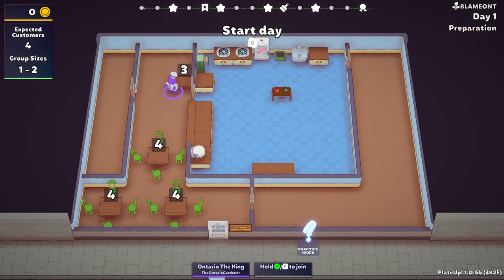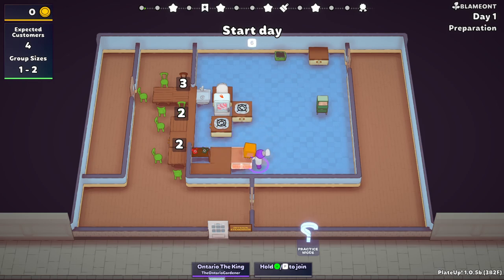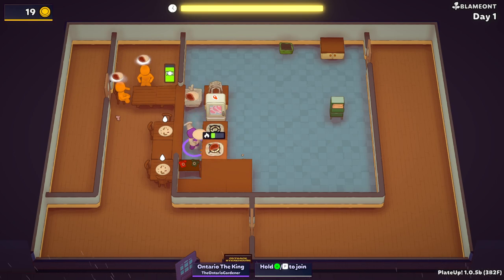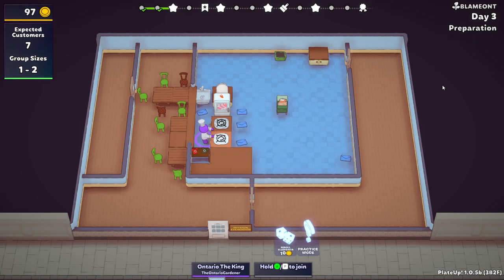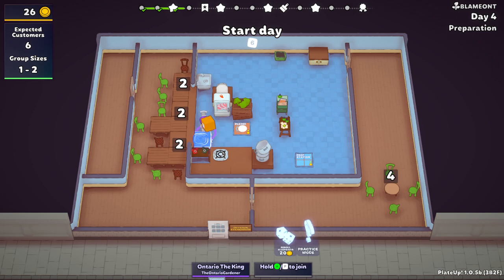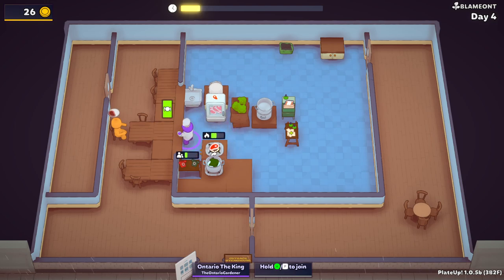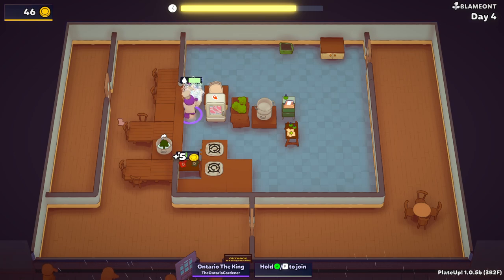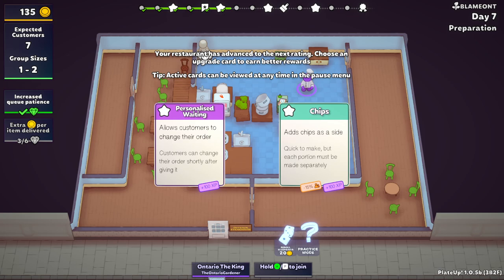PlateUp! I Outback Steakhouse! I Part 1 I Solo Play